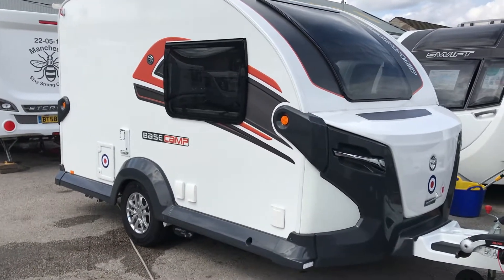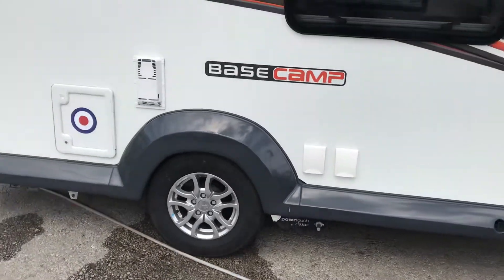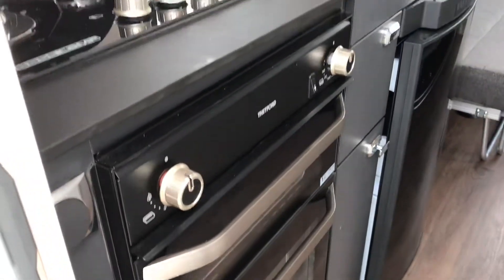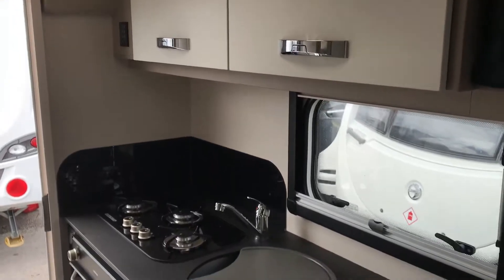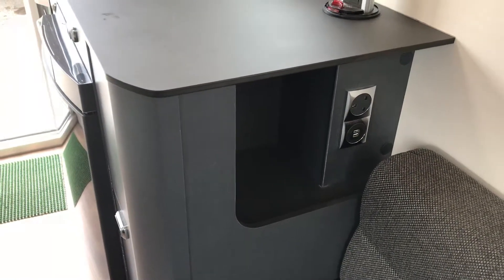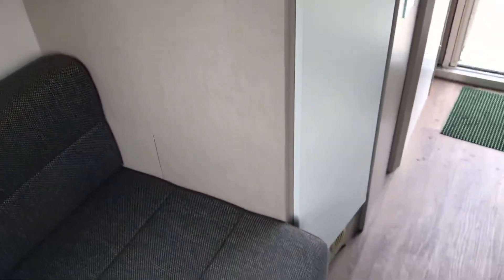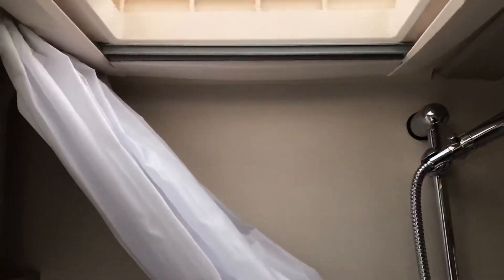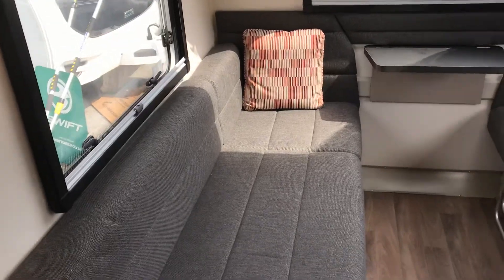Swift Basecamp Plus 2017 fitted with a motor mover and the Basecamp Awning £16799 on the road .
Basecamp caravan. By Swift

North West Appointed Dealership. 2018 orders being taken

£18415 price including the plus pack , awning and delivery . 2018 swift basecamp orders no being taken .

STEP INTO THE
CROSSOVER CAMPING VEHICLE
Basecamp is an exciting all-new sporty, fun and stylish compact crossover camping vehicle created for life’s adventurers, who are seeking to discover new experiences away from the crowd. It’s the perfect vehicle to base your outdoor pursuits from.

A COMPACT CAMPING VEHICLE FOR YOUR BIG ADVENTURE… You love the idea of an active outdoor lifestyle, making the most of your free time and being able to escape your busy schedule at the drop of a hat. You want a base that is quick and easy to set up and pack up, before you move onto your next destination. You love camping but you want enhanced living space all year round – it’s time to say hello to Basecamp. Just like you, Basecamp is fun loving, adventurous and ready to take you in a new direction. Whether you are into adrenaline fuelled, fast paced activities, or just enjoy getting o the beaten track to explore the wilderness, Basecamp is the perfect place to rest and refuel, ready for your next big adventure..

MODEL BASECAMP by swift

Berths 2

Number of Axles 1

Internal Length (At bed box height) 3.42m

7 Overall height (including TV Aerial)# 2.58m

Maximum Internal Headroom 1.95m

Mass in Running Order (includes Tolerance)  904kg

MTPLM  1015kg

Total User Payload 111kg

Tyre Size 185 R14C 102 Q 185 R14C 102 Q

Static Load on Coupling Head 100kg

Thermal Insulation Grade THREE (All year round use)

BED SIZES Front Double 198cm x 183cm – 6’5″ x 6’0″

Front Single (Nearside) 183cm x 69cm – 6’0″ x 2’3″

Front Single (Off Side) 183cm x 69cm – 6’0″ x 2’3″